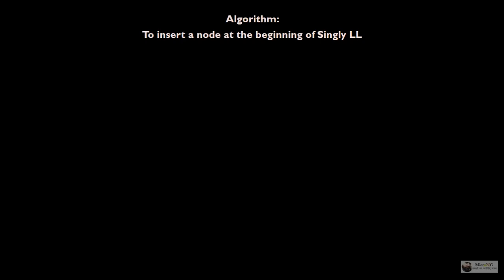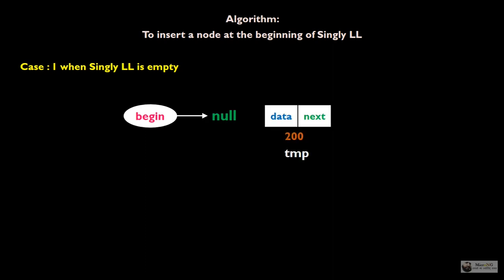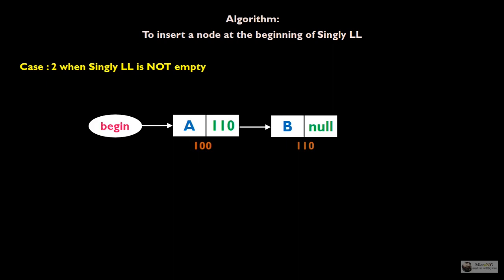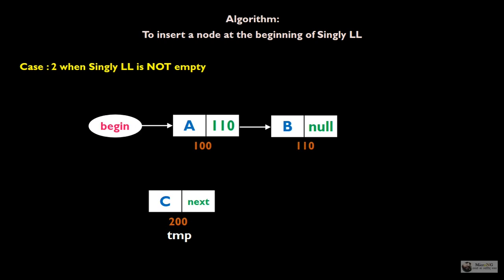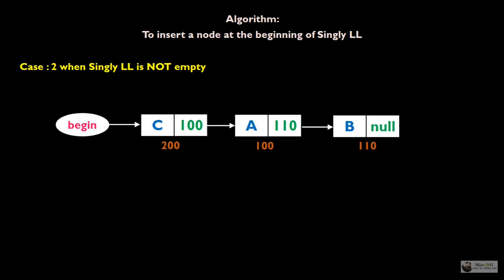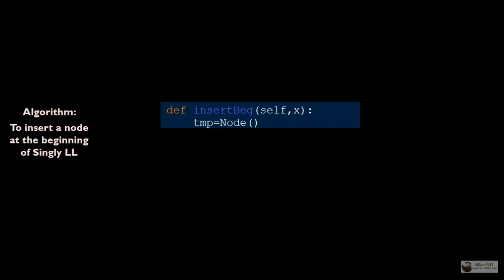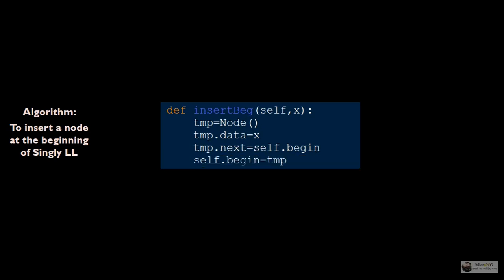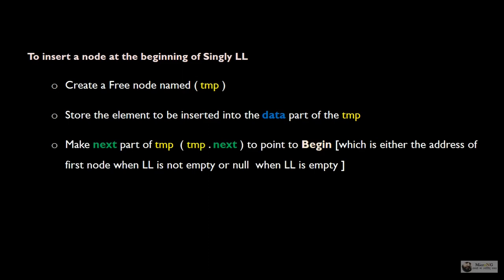Insert a node at the beginning of single linked list in Python